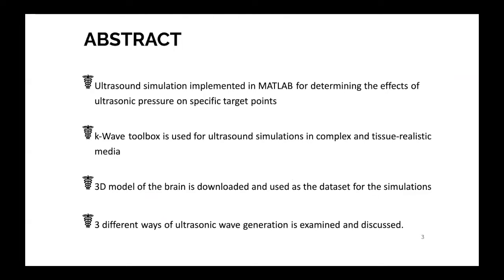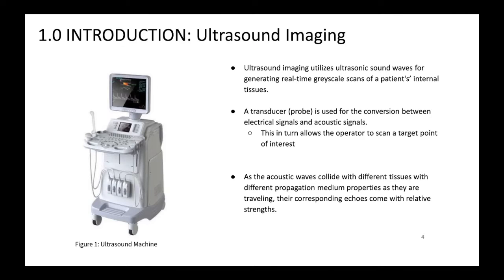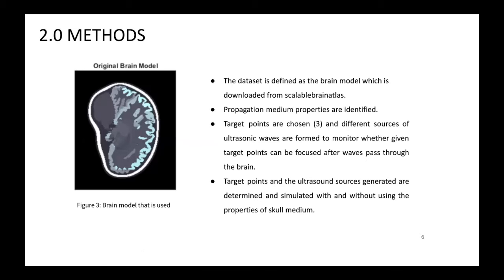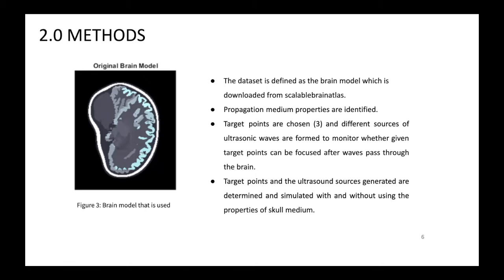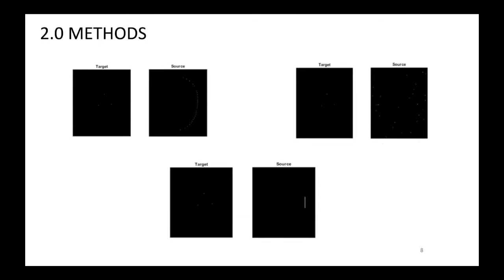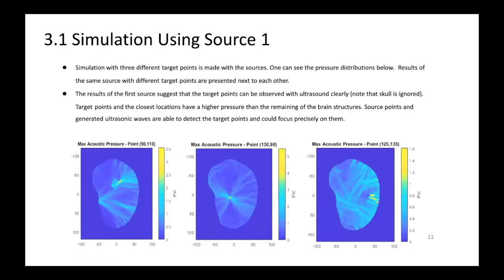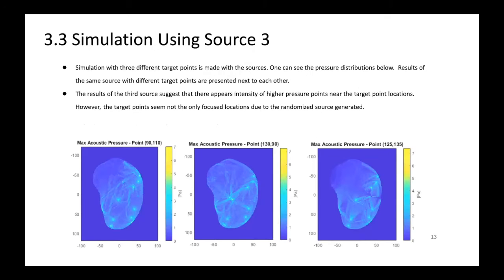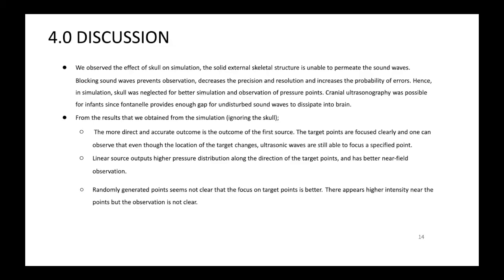EEE473 Project: Ultrasound Simulation for Examining Target Points’ Reaction to Ultrasonic Pressure